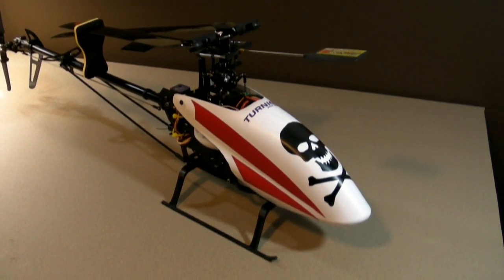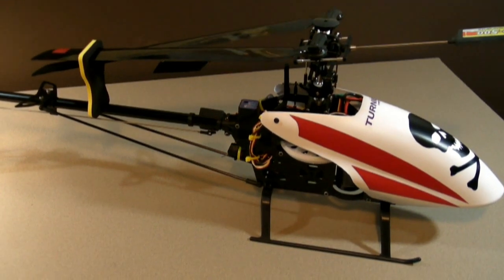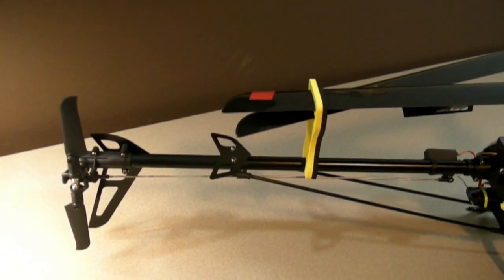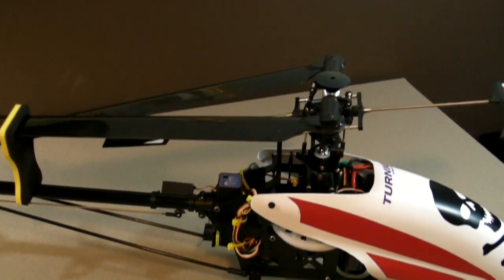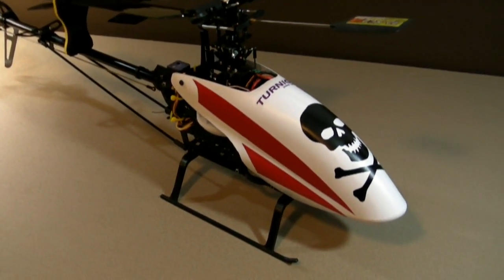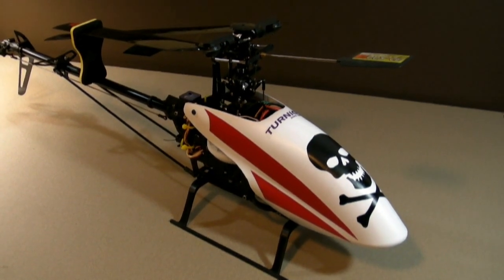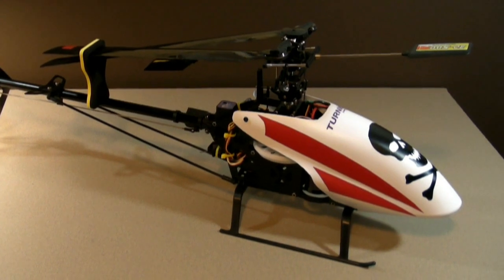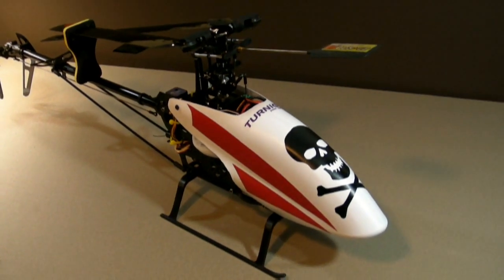The maiden spin-up of my HK-500. Ready for a laugh?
I include this video only for comedic value.  I just shake my head and laugh every time I see it.